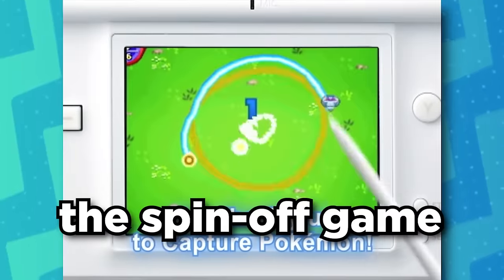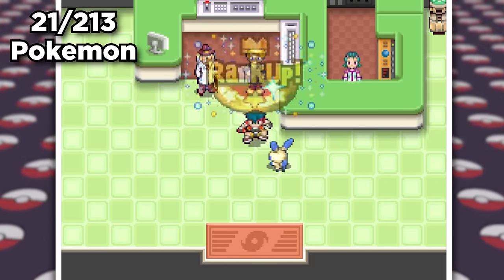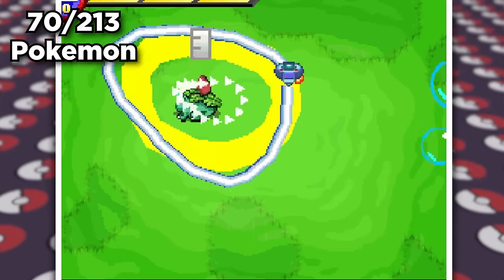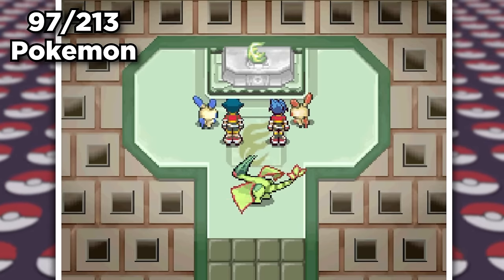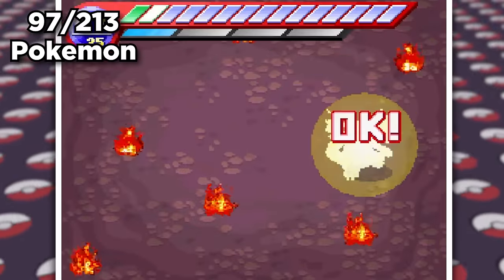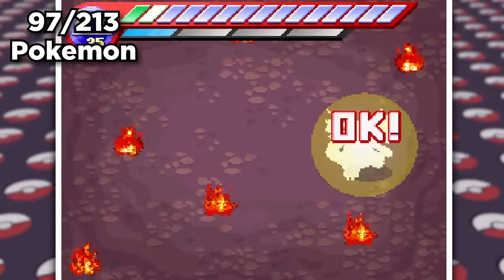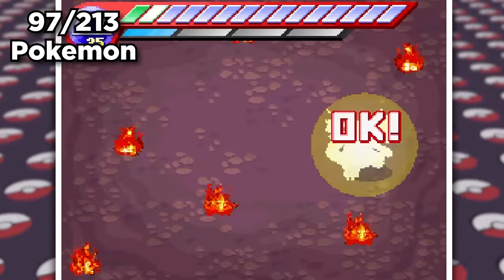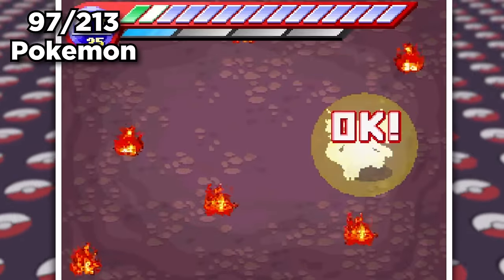Capturing EVERY Pokemon in Pokemon Ranger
In this video, I captured EVERY Pokémon in the spin-off game Pokémon Ranger. With 213 Pokémon to acquire, this was quite the task! Let's see how it goes :)

Outro Pixel Art by: @Vmshipe